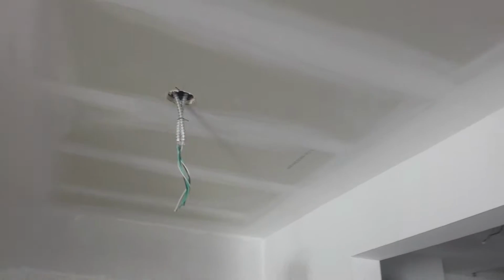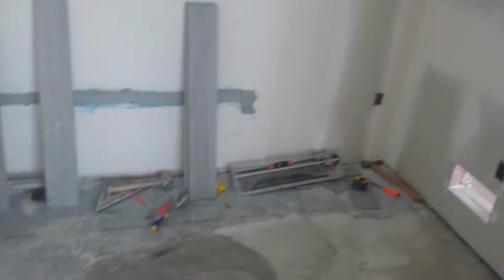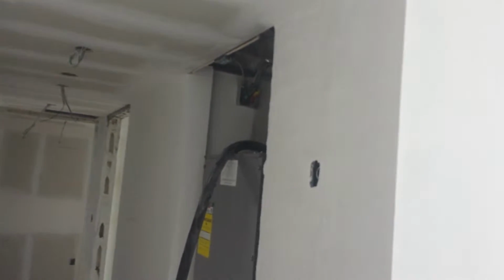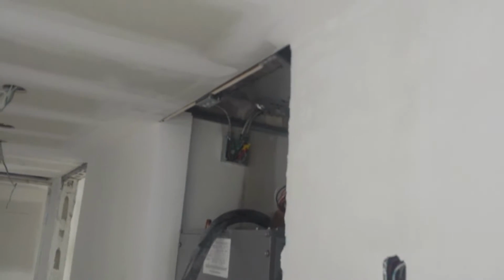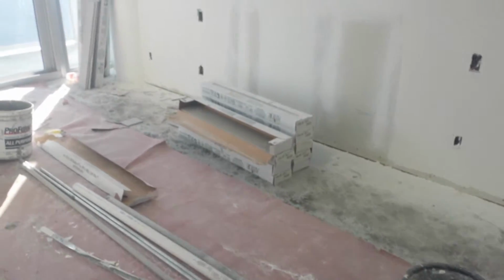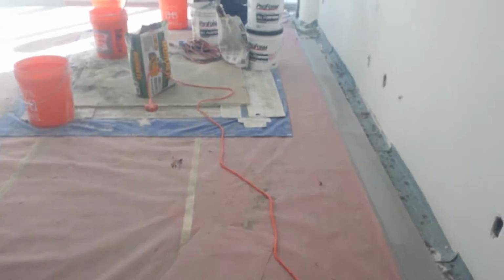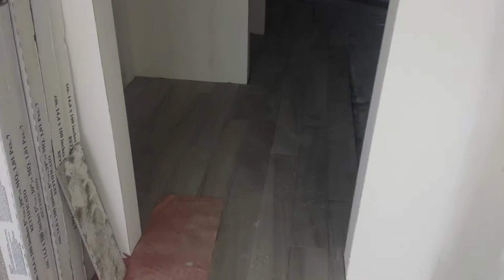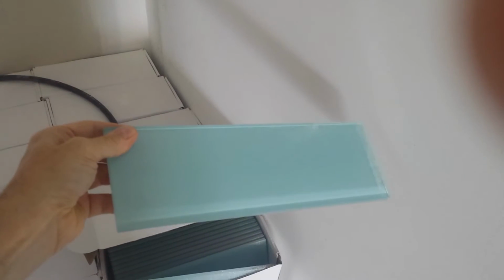Miami Condo Construction Progress 110715